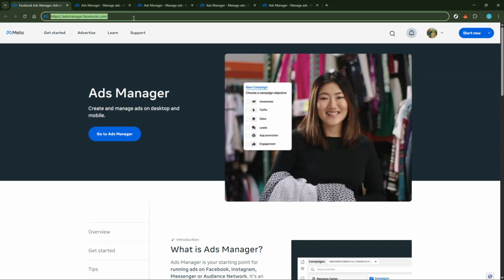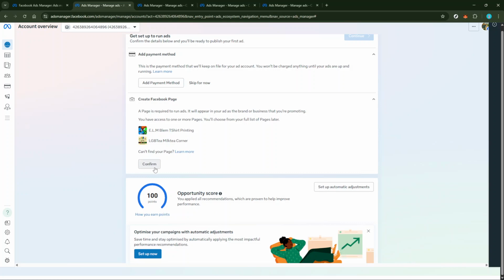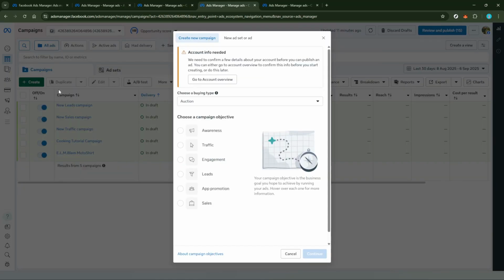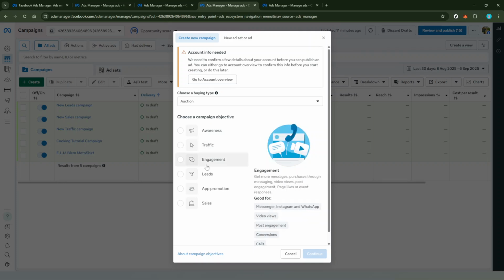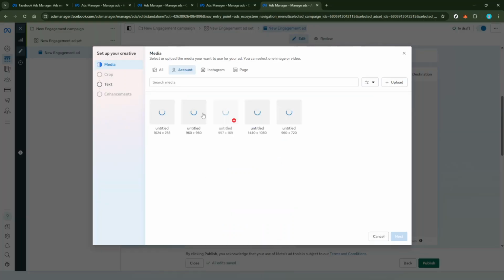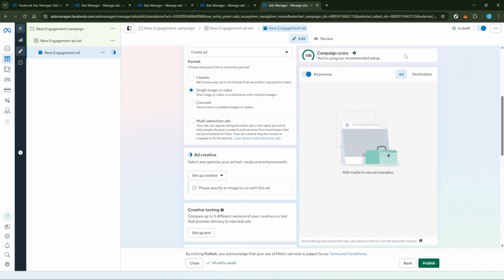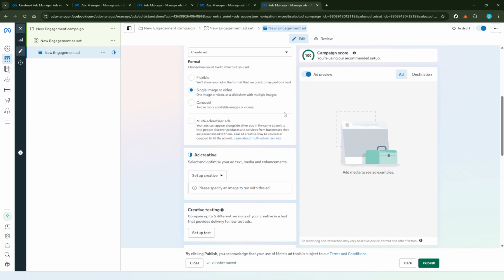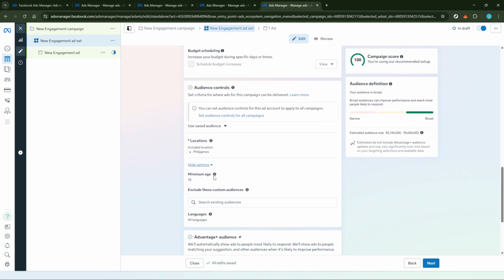How To Grow A Facebook Group With Facebook Ads [2025 Guide]